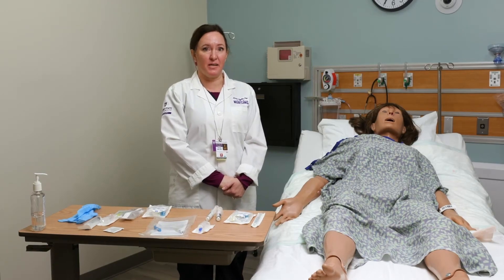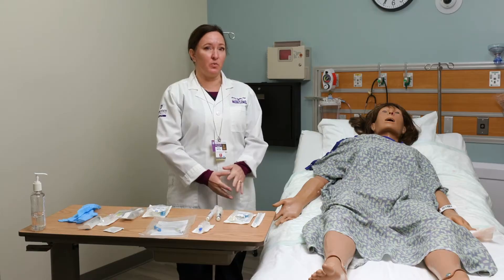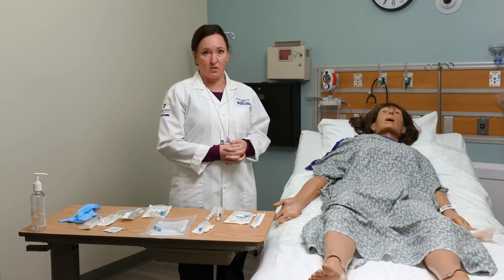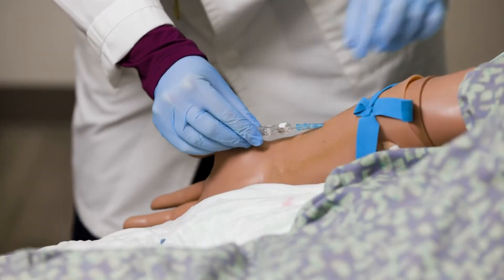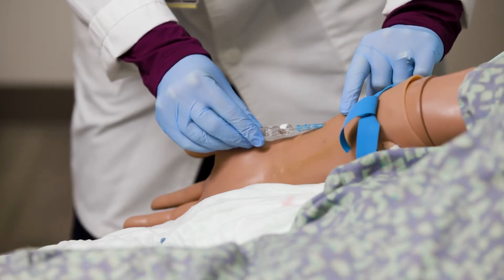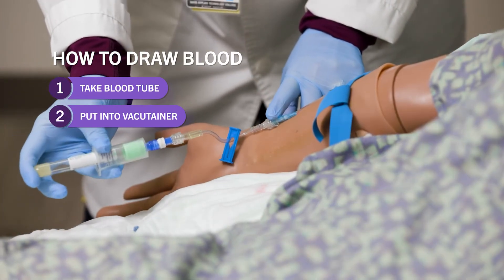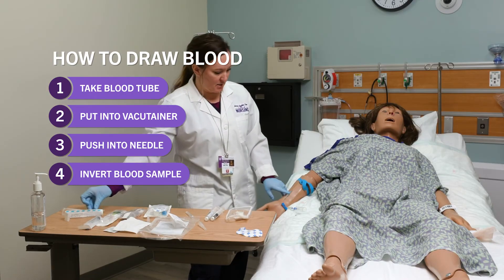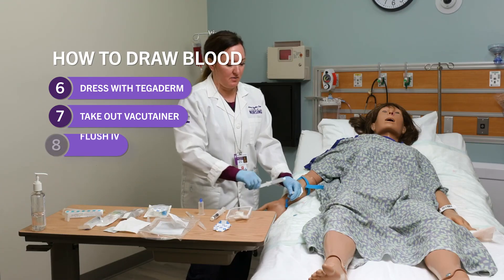How To Draw Blood With IV Start - Weber State University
Welcome to Weber State's detailed tutorial on How To Draw Blood With IV Start! We will guide you through the essential steps and techniques for drawing blood using an IV (Intravenous) line. Get a step-by-step guide on how to start an IV specifically for blood collection, along with valuable tips, tricks, and considerations before inserting the IV.

00:00 Intro
00:30 What To Know Before Starting Blood Draw
01:41 How To Draw Blood With IV Start